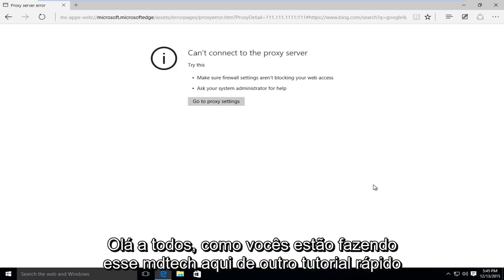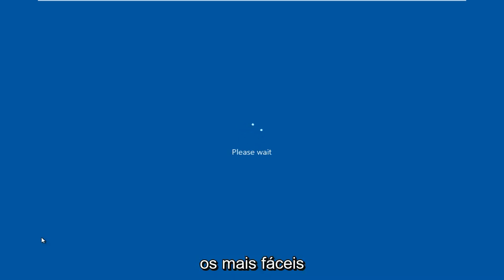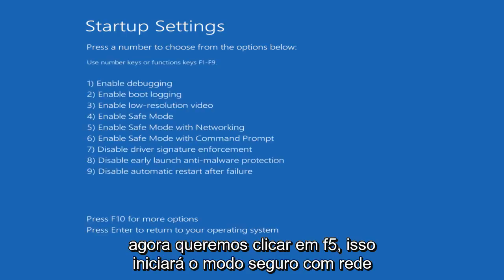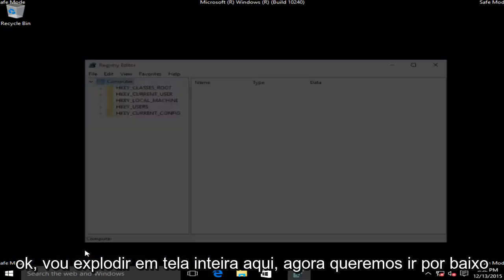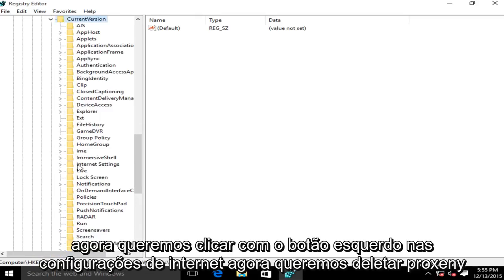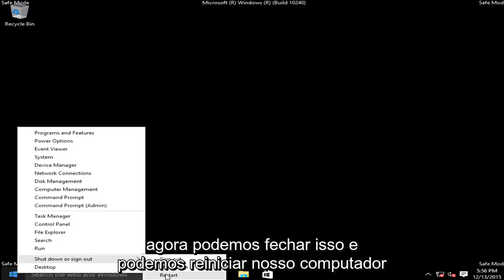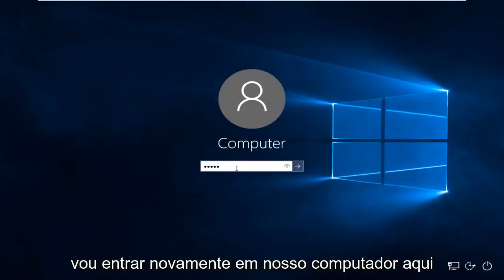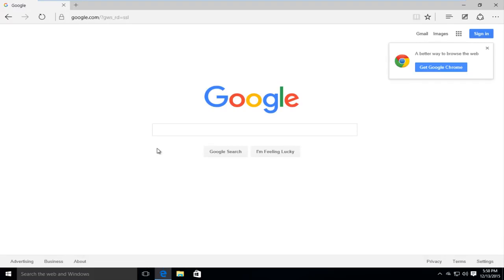SOLUÇÃO "Impossível conectar ao servidor proxy" (para Windows 7/8/10)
Não foi possível conectar ao servidor proxy FIX

Se você não conseguir se conectar a um servidor proxy, este vídeo é para você. Observe que você terá que reconfigurar seu servidor proxy assim que o acesso à Internet for restaurado para permanecer anônimo. Este tutorial ajudará a restaurar e solucionar problemas de conexão com a Internet em um computador que está recebendo um erro de proxy.

Um servidor proxy é um servidor que atua como intermediário entre o seu computador e outros servidores. No momento, seu sistema está configurado para usar um proxy, mas o Google Chrome não consegue se conectar a ele.

Se você estiver vendo a mensagem “Não é possível conectar ao servidor proxy” ao tentar carregar uma página da web enquanto usa o Google Chrome, então sua máquina pode estar infectada com um adware ou programa potencialmente indesejado.

Um servidor proxy atua como um retransmissor entre sua rede doméstica e um site ou serviço online ao qual você está tentando se conectar. Uma das vantagens dos servidores proxy é o relativo anonimato que oferecem aos usuários da Internet.